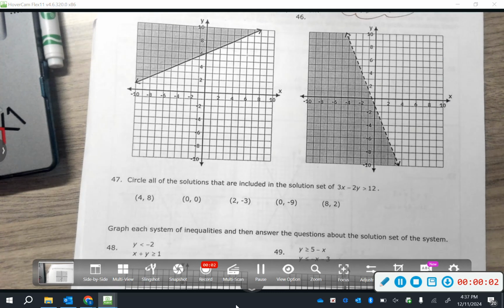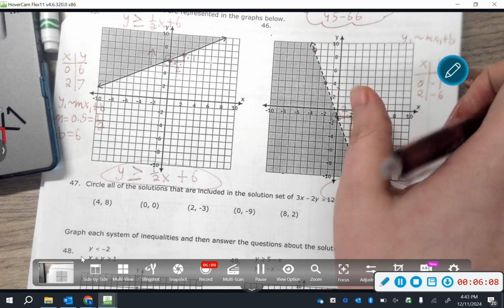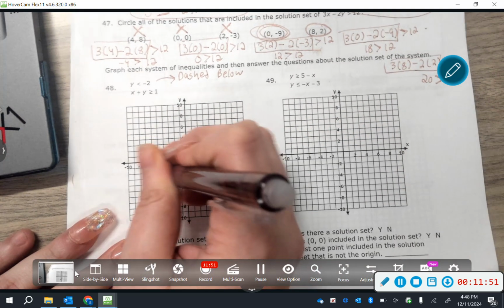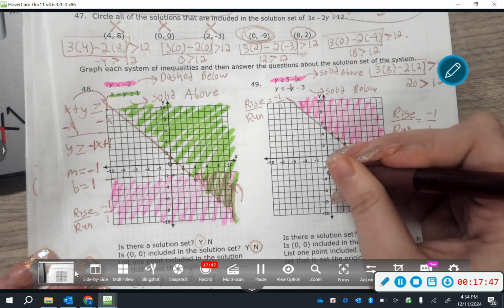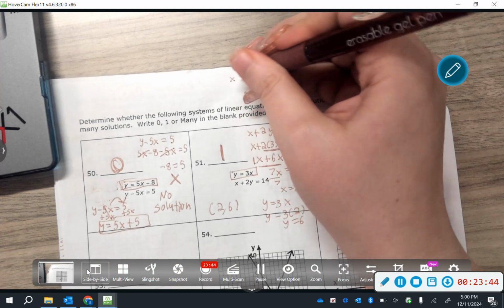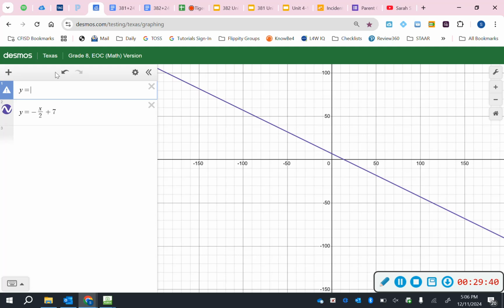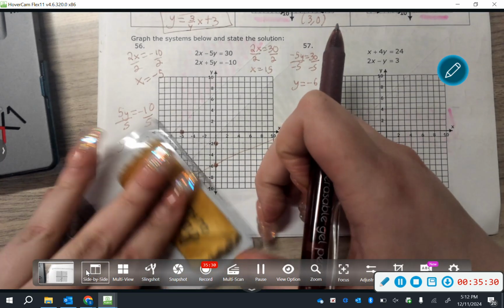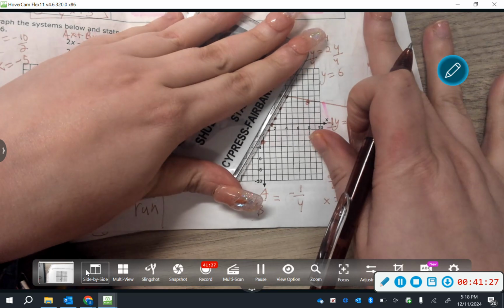Final Exam Review 45-57